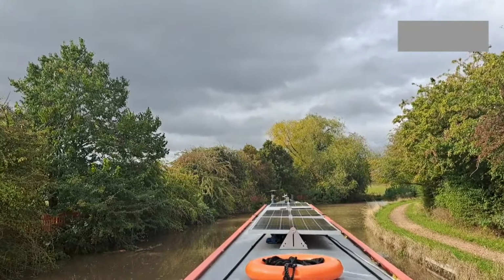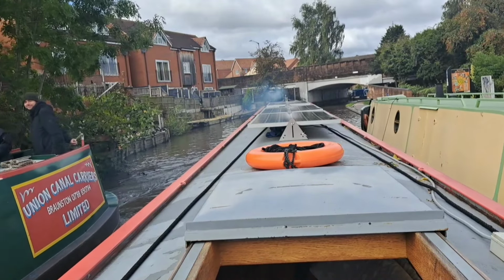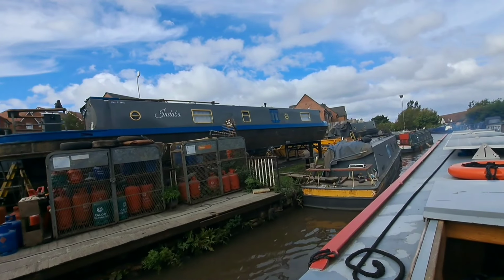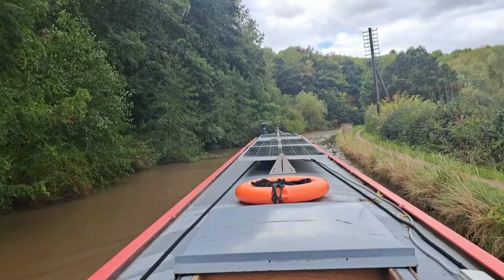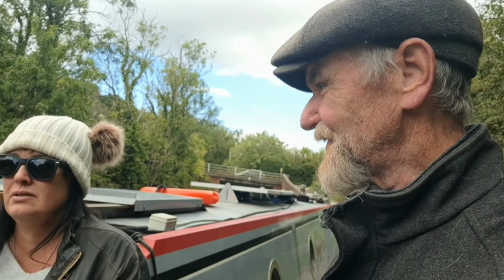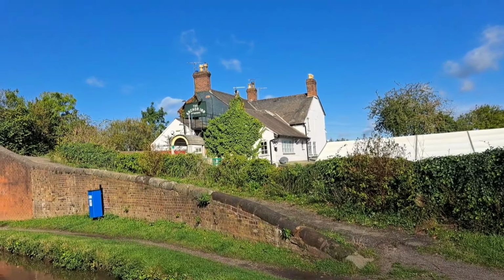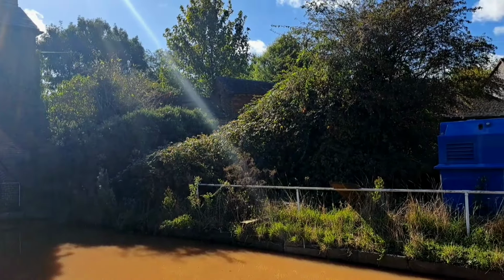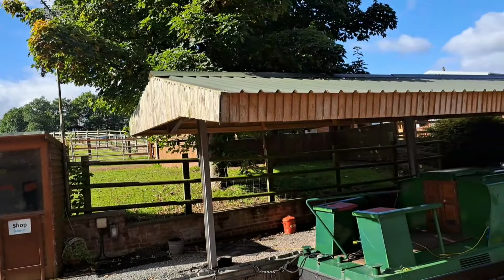Heading to Hatter Town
Of course I'm going to try and keep the vlogs coming but unfortunately as with everything this costs so if you would like to consider supporting me in some way I'd really IIIappreciate it .
I realise that everyone is finding it difficult at the moment and I hope my vlogs help slow life down a little for you.

Edited using Videoshow
Music supplied by Videoshow